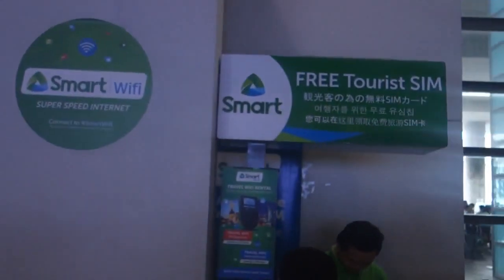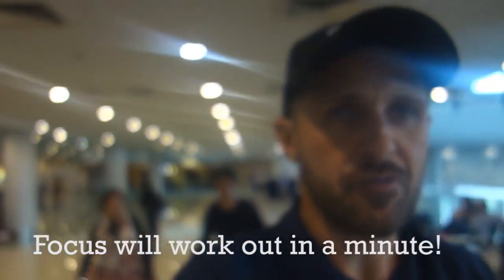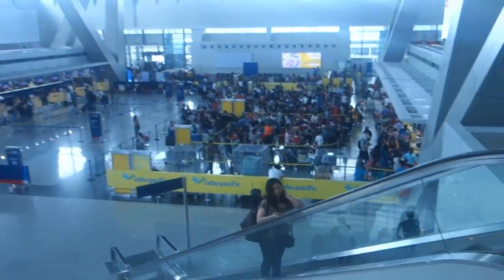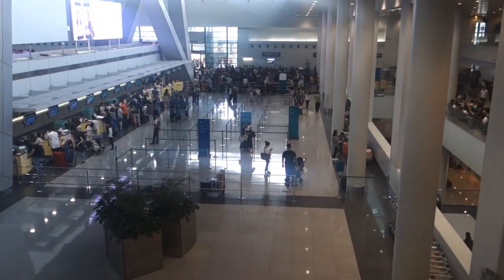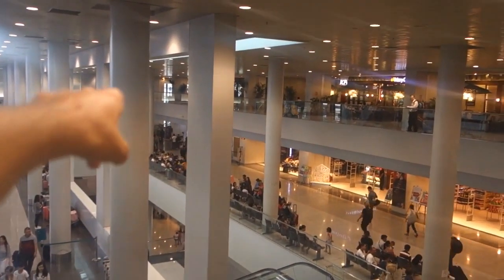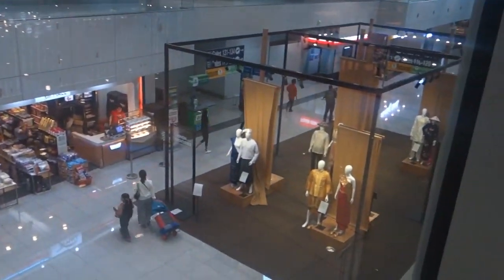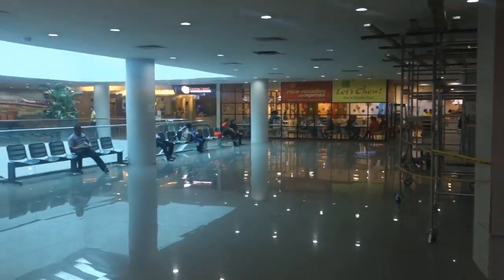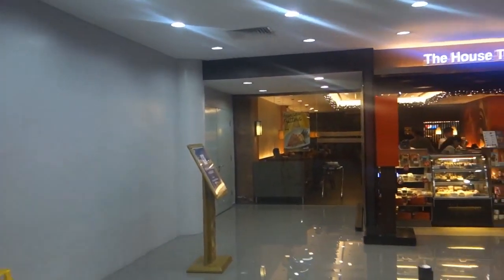Manila International Airport (NAIA) Terminal 3 tour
In you are flying in Manila, Philippines, there is a chance you will need to use Terminal 3 at Manila International Airport or NAIA. Here is a quick walk through of what to expect at the terminal. Cebu Pacific Air used this terminal for most of their flights.

Terminal 1 is not being used as much but it is the traditional foreign carrier terminal. Terminal 2 is almost completely used by Philippine Airlines. The oldest terminal is now the Domestic terminal used mainly by Air Asia and smaller carriers. Peter Vandever is a blogger, vlogger, author and just a great guy. He tries to post at least 3-4 videos a week about his life. You can find out more about what is up to at his websites that he manages.